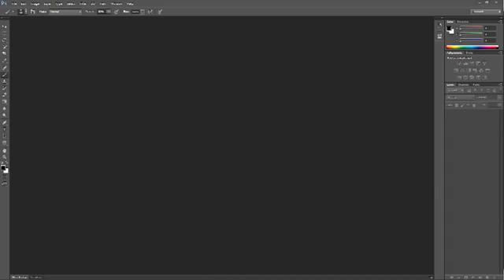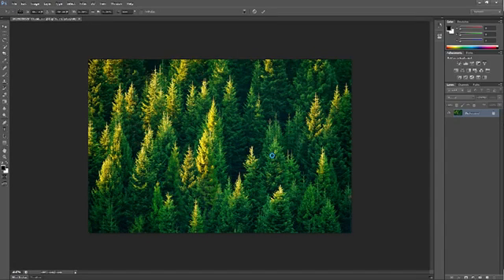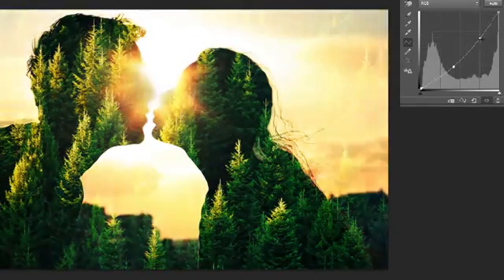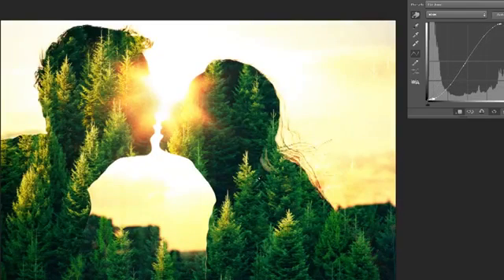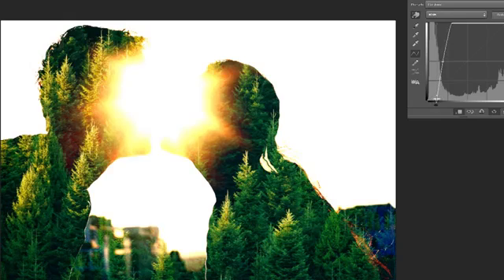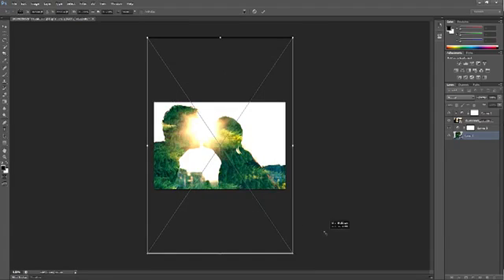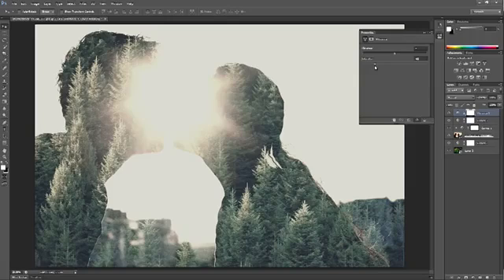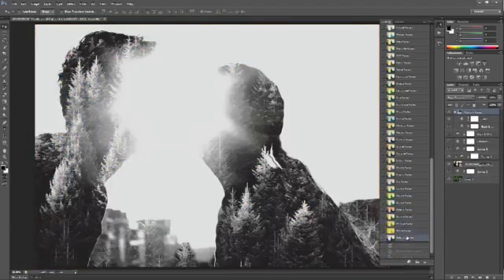How to Create Double Exposure Photographs